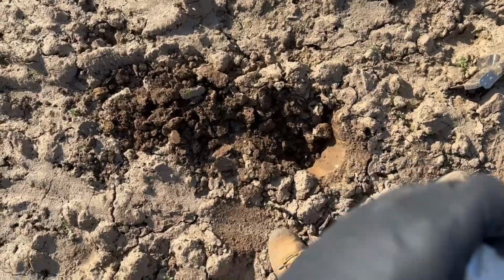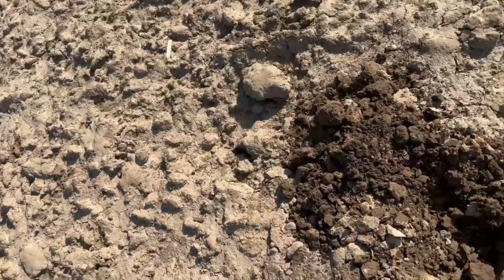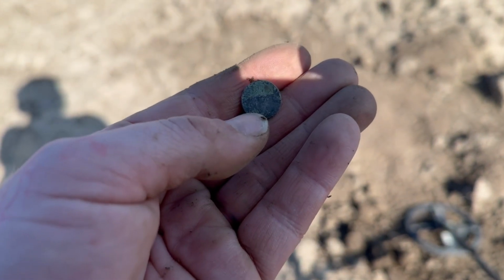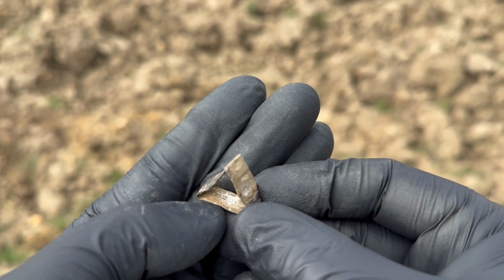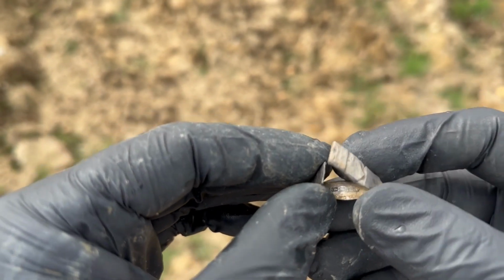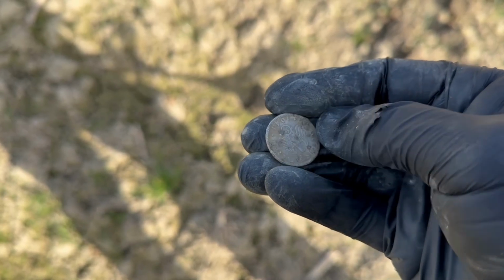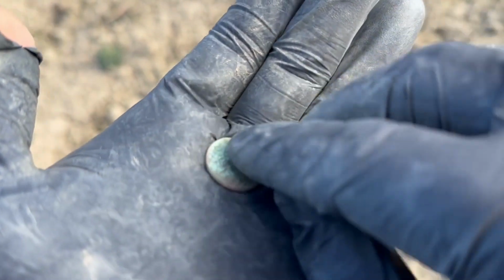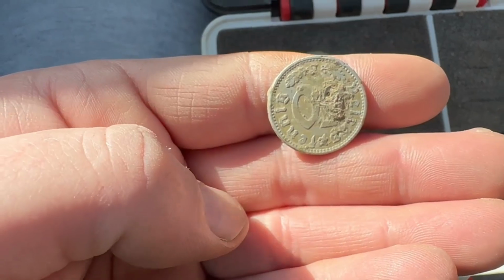What Did We Find On Group Digs? - Metal Detecting UK - Real Metal Detecting 2025 - Minelab Manticore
Join us on an epic metal detecting adventure as we search for rare coins, silver, and World War II relics in the UK! In this thrilling group dig, we uncover an authentic Nazi coin, along with stunning silver finds, historic artefacts, and buried treasure. If you love watching metal detecting videos, you won’t want to miss this one!

🔎 In this video, you’ll see:
✅ Live metal detecting action with amazing finds
✅ A historic Nazi coin discovery
✅ Silver coins, relics, and other buried treasures
✅ Real metal detecting techniques and expert tips

Whether you’re a beginner or an experienced detectorist, this video will fuel your passion for metal detecting in the UK.

-ADS METAL DETECTING SPRAY BOTTLE
-ADS METAL DETECTING FINDS CASE

👉 Watch now and join us as we uncover more lost history!

📌 The Dragon Family

Griffinds-    / @griffinds

Treasure hunting With Tom And Marie

Amateur Detecting Days /  @addwithadz